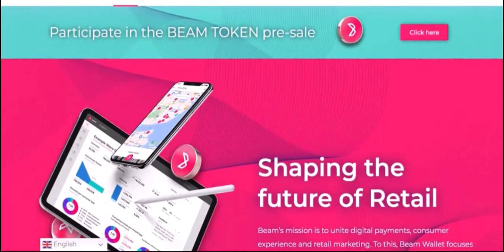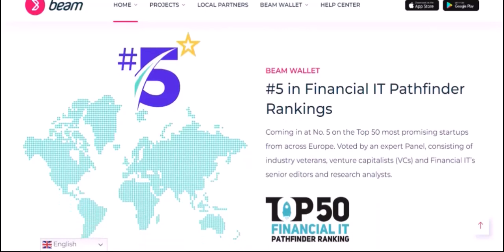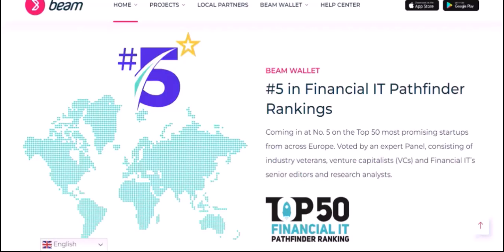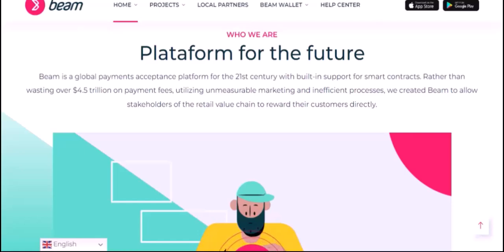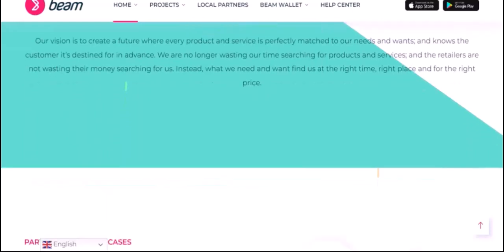How do I register my Beam wallet?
In this video we talk about How do I register my Beam wallet